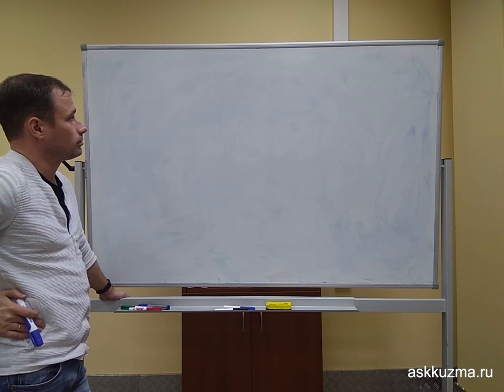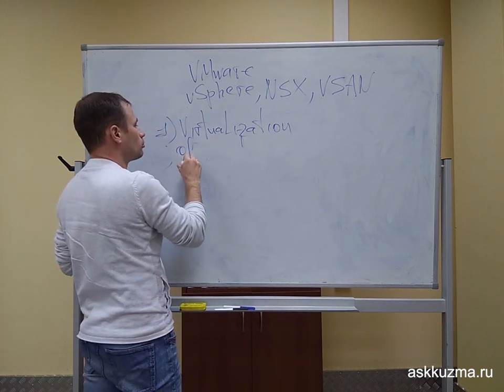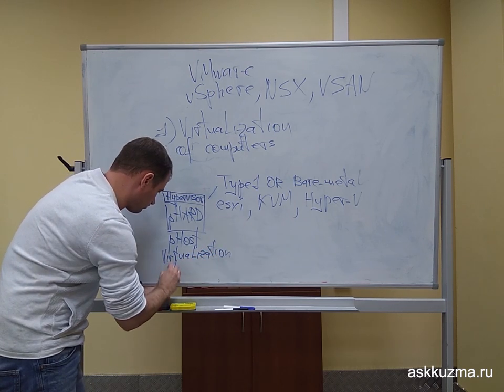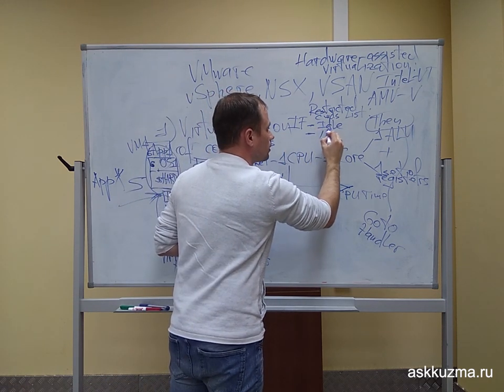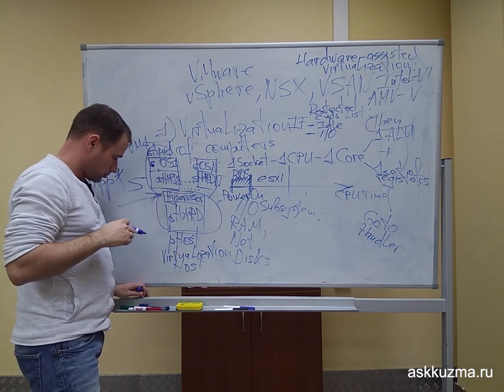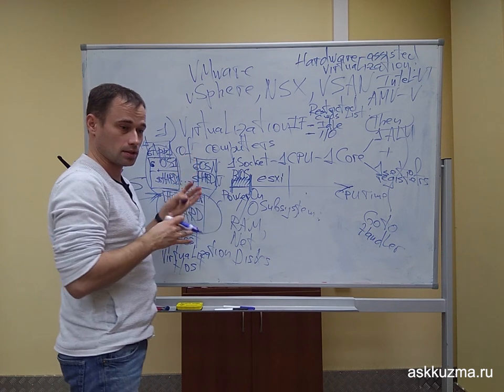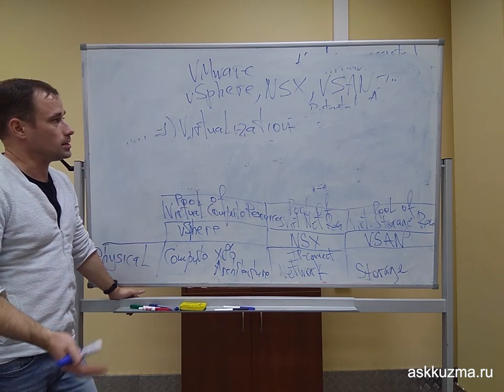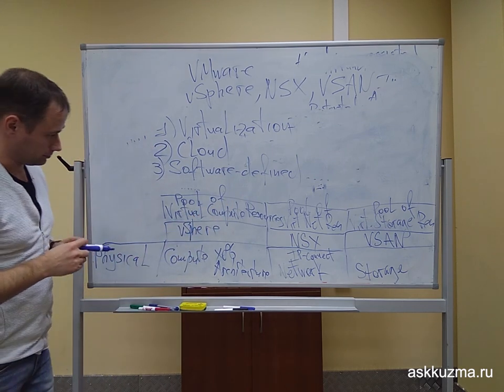How does compute hypervisor work, exactly?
Bare-metal (Type 1) compute hypervisor's logic explanation